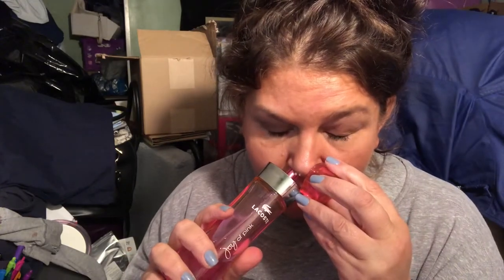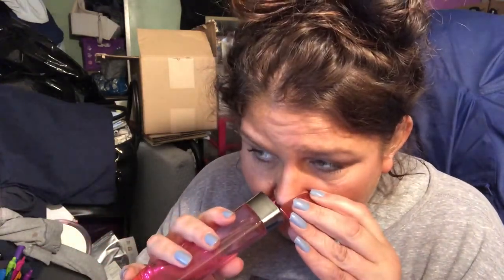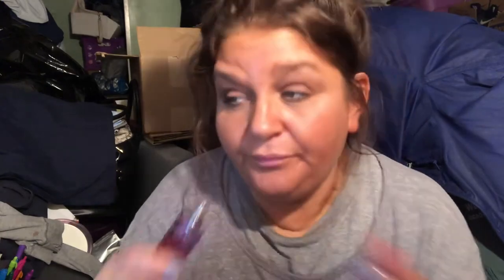☀️ My Favorite Spring & Summer Perfumes ☀️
Poshmark – Kimmytisme
Snail mail – Kim Turley